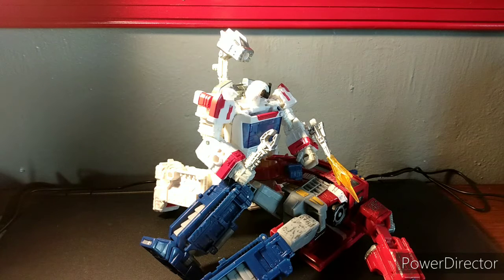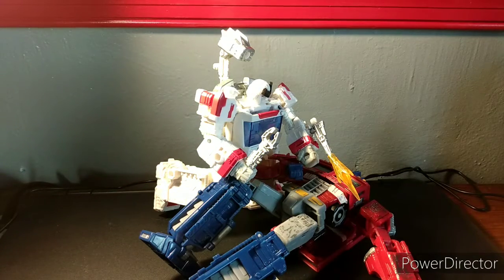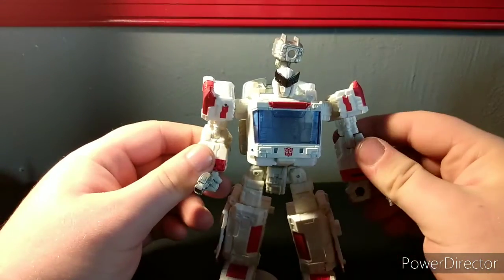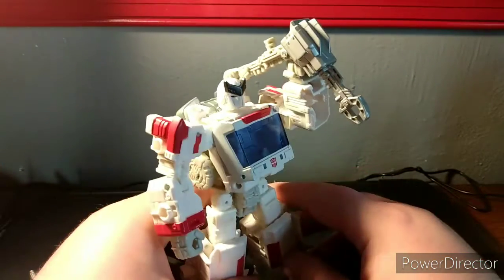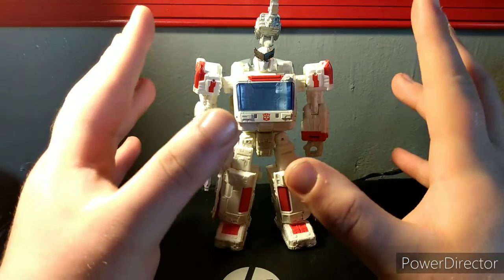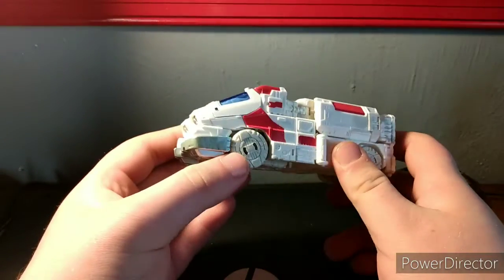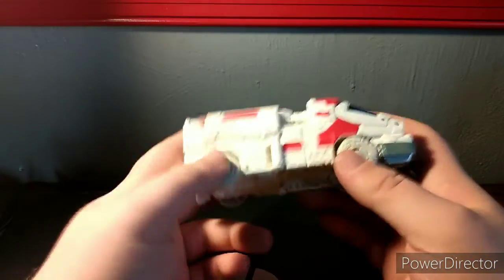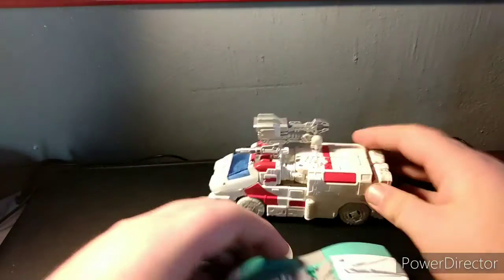TF War for Cybertron Siege Deluxe Ratchet. (13+)